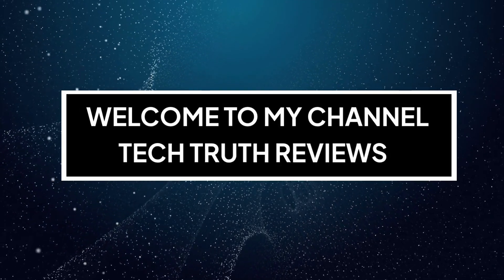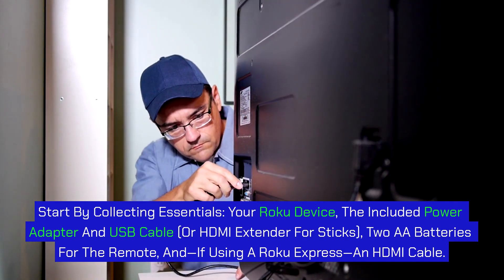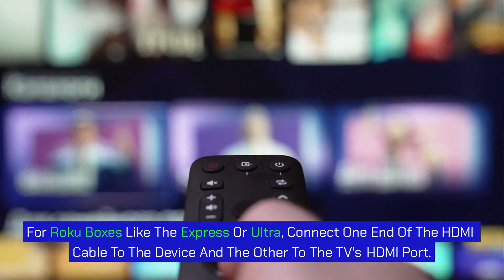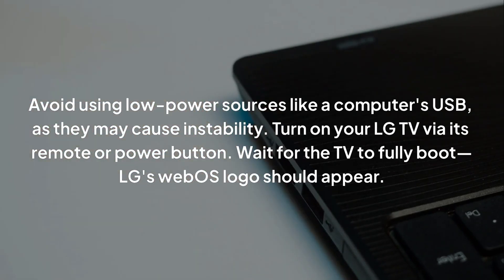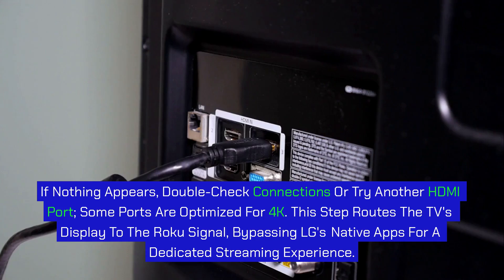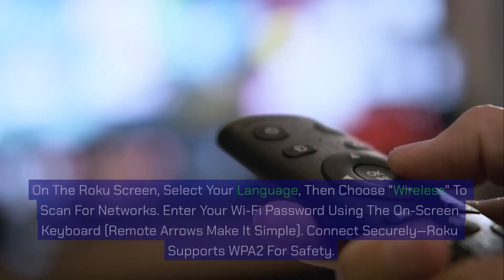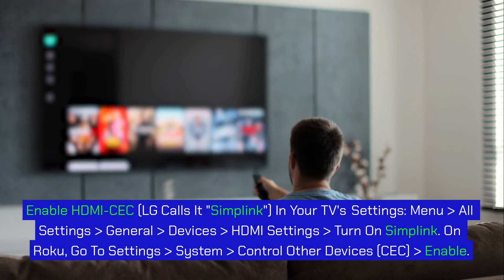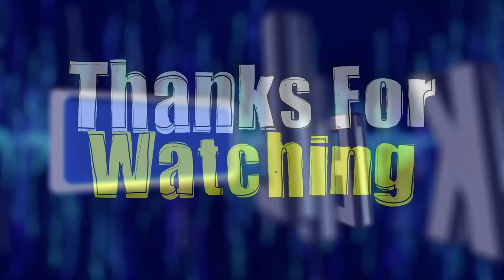How to Connect a Roku Device to Your LG Smart TV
Want to stream your favorite shows on your LG Smart TV using Roku? 📺✨
In this quick and easy guide, I’ll show you how to connect, set up, and activate your Roku device on any LG TV — from plugging it in to streaming your favorite apps in minutes!

👉 We covered in this video:-
✅1. Gather Your Materials
✅2. Physically Connect the Roku to Your LG TV
✅3. Power Up the Roku Device
✅4. Select the Correct HDMI Input on Your LG TV
✅5. Pair the Roku Remote
✅6. Set Up Wi-Fi and Roku Account
✅7. Configure TV Control and Test